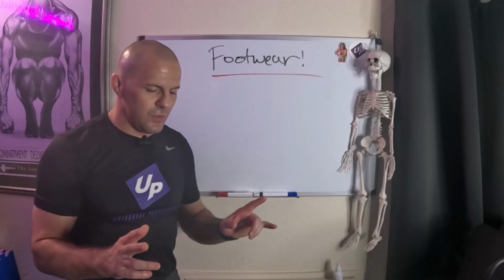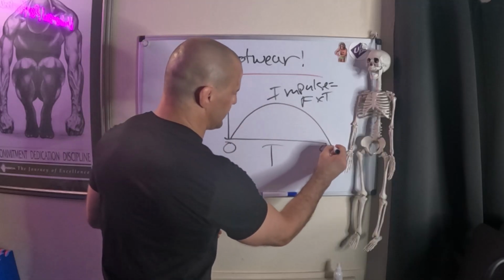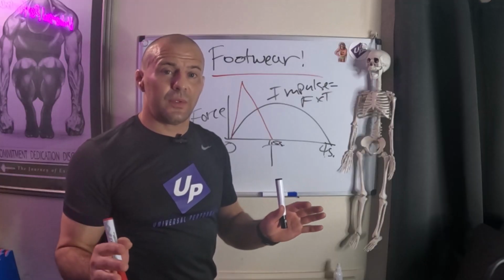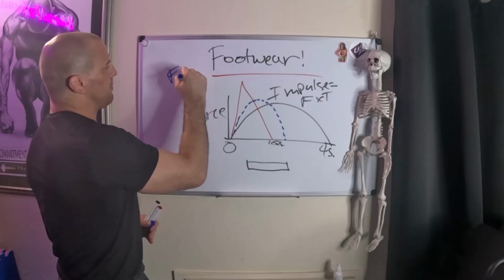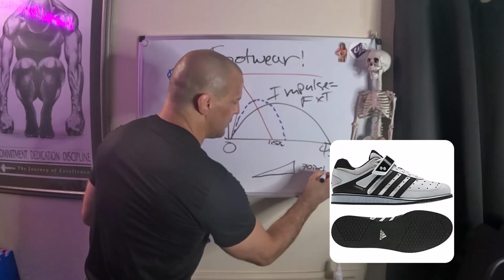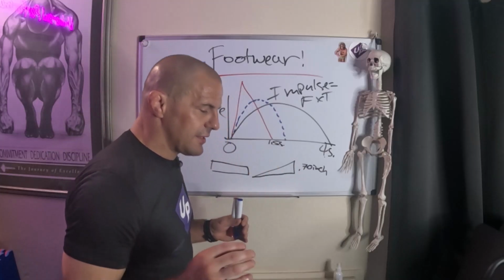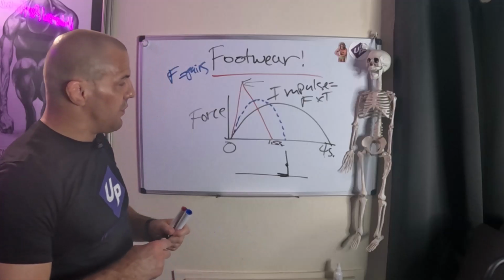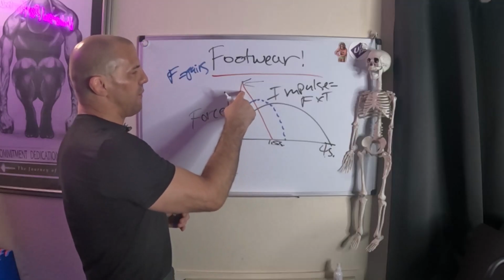The Science Of Footwear: Best Shoes For Deadlifting, Work, And Daily Life.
Learn the differences between Chuck Taylors, weightlifting shoes, running shoes, and barefoot training, and when each one is best for your goals. Whether you’re in construction boots all day or crushing deadlifts in the gym, this video will show you how to protect your body and improve performance.
🔥 What you’ll learn:
The physics of footwear: force × time explained
Best shoes for deadlifting and lifting heavy
Why concrete floors cause fatigue and joint pain
How to choose the right footwear for work or training
The role of Wolf’s Law in bone strength and adaptation
💡 Perfect for anyone into strength training, biomechanics, exercise science, or occupational health.

The UP Matrix is a system built for unlocking human potential.
Rooted in science and built for performance, this channel explores the interconnected layers of strength training, rehab, nutrition, and combat sports, all aimed at developing the most adaptive, resilient, and high-functioning version of yourself.
From evidence-based fitness strategies to jiu-jitsu and wrestling tactics, we'll break down the elements that make up elite performance, both physically and mentally.
Step into the Matrix. Train smarter. Recover faster. Compete better.